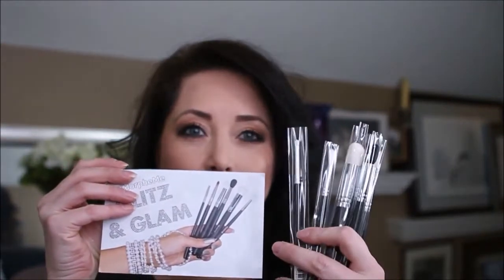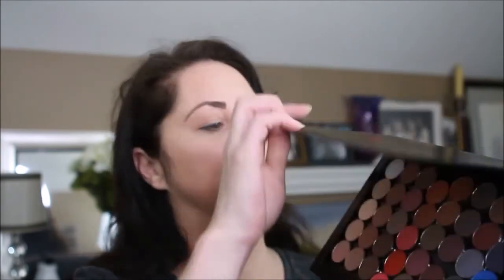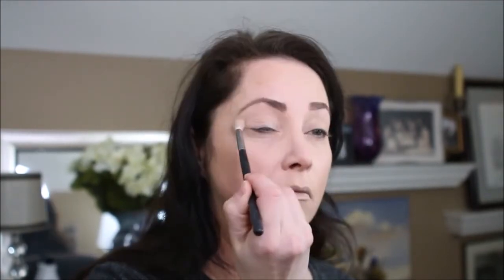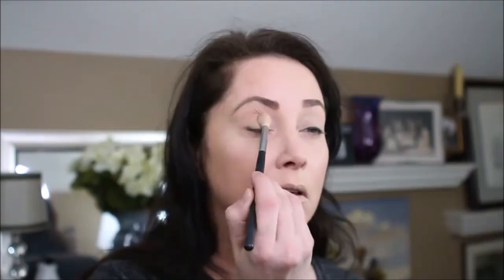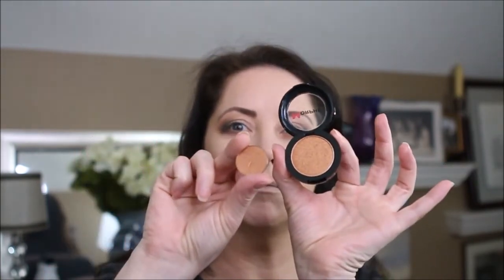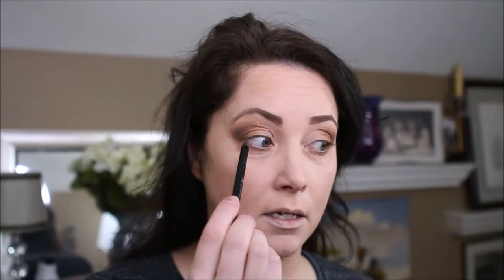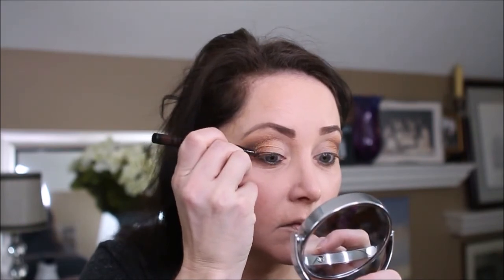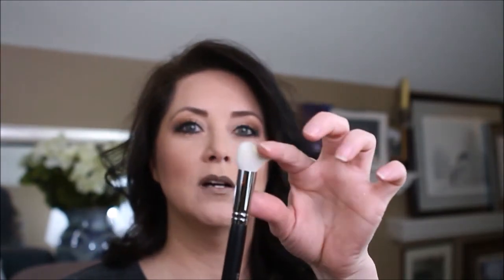Morphe golden brown eye look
If you liked my video feel free to give it a "thumbs up"